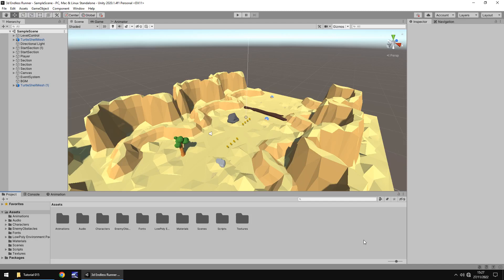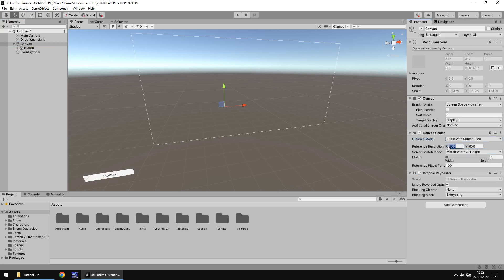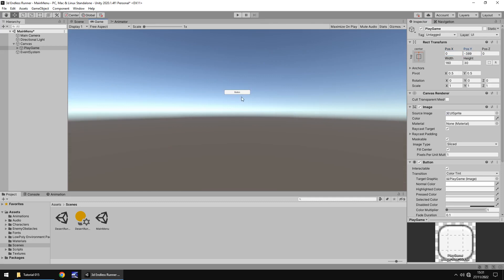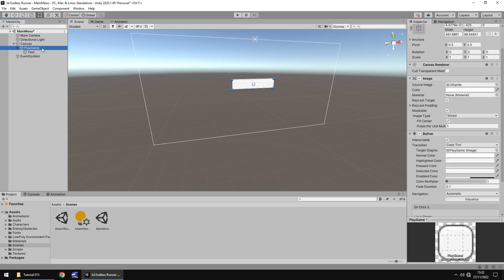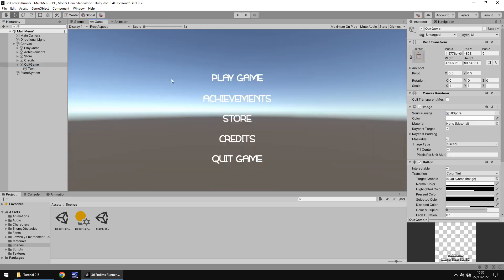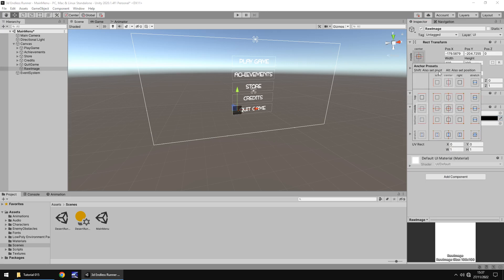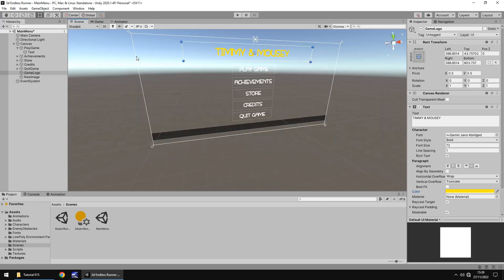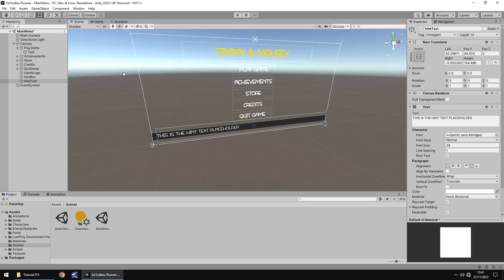HOW TO MAKE A 3D ENDLESS RUNNER GAME IN UNITY FOR PC & MOBILE - TUTORIAL #15 - MAIN MENU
In this tutorial for a 3D Endless Runner we create our main menu for the game.

Who Is Jimmy Vegas?